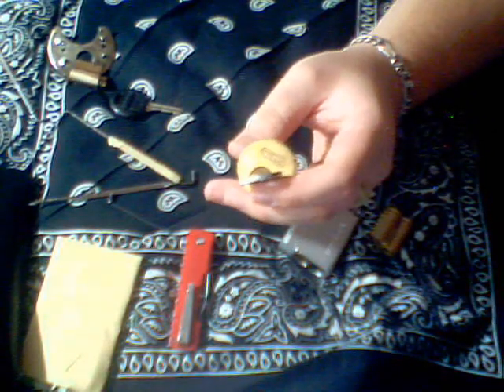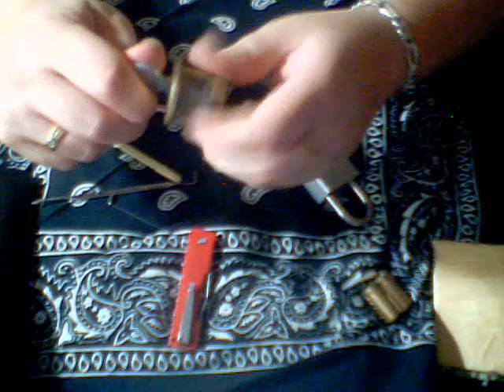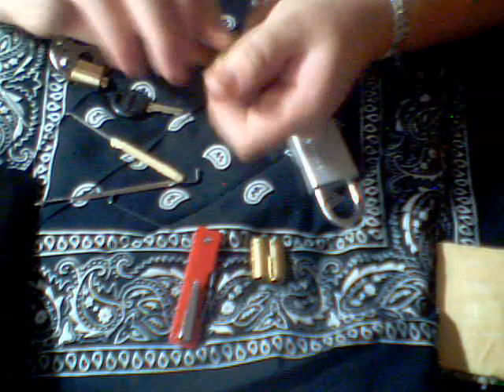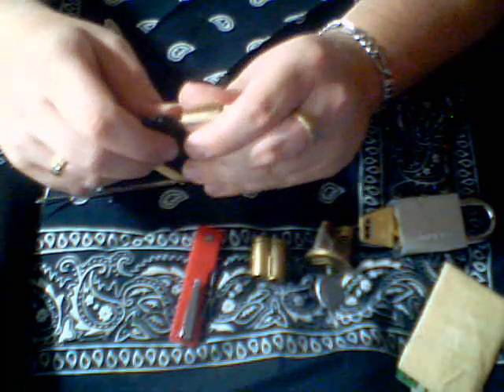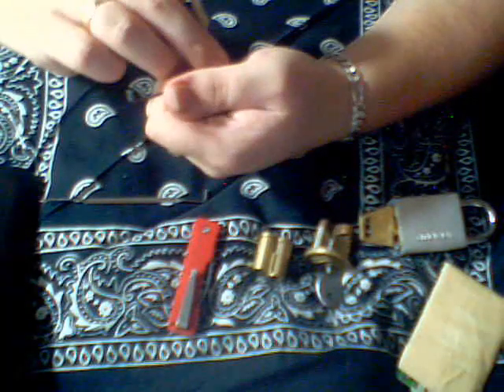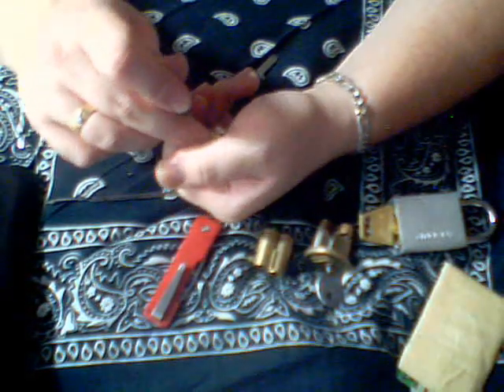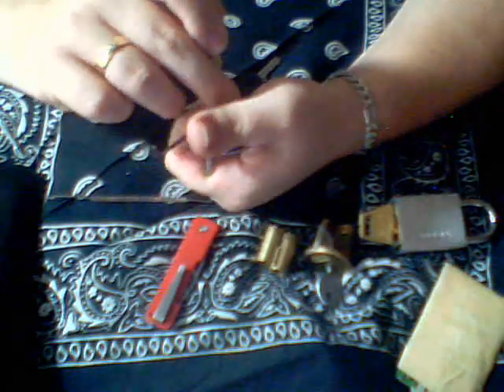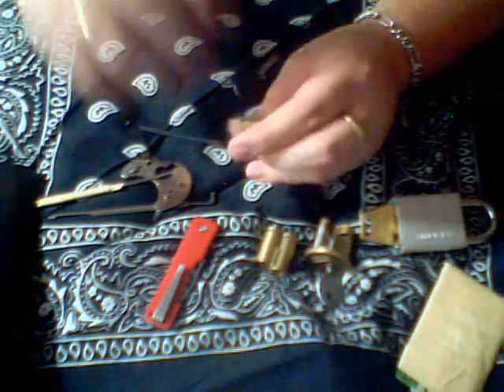Elbowmacaroni Trade / Picking Chateau Lock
look at title. go to Keypicking.com for all your lock picking needs for lock picks. also is another good site.